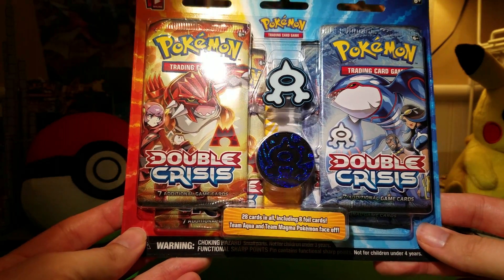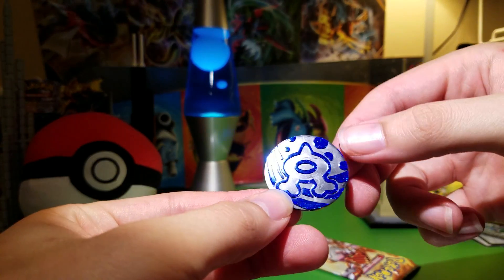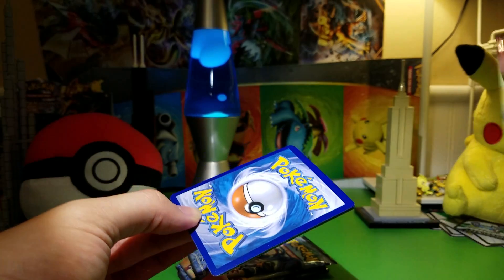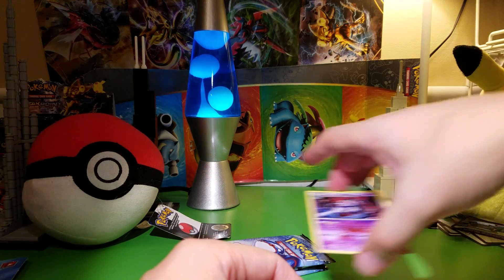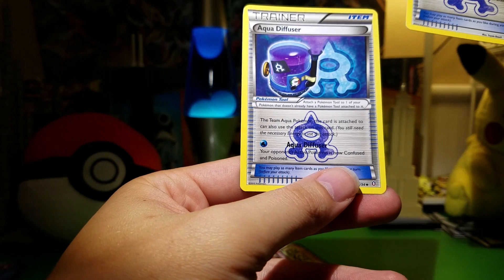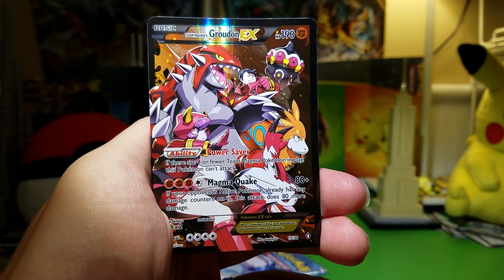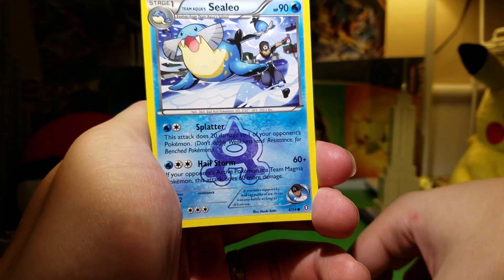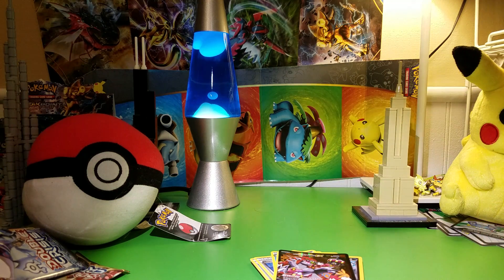Pokemon Double Crisis! 2 EXs?? what?